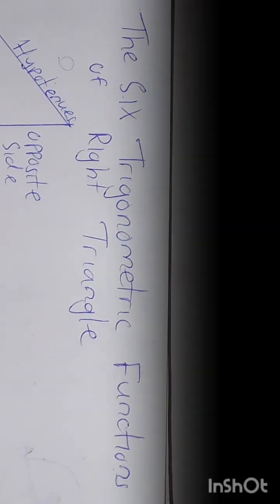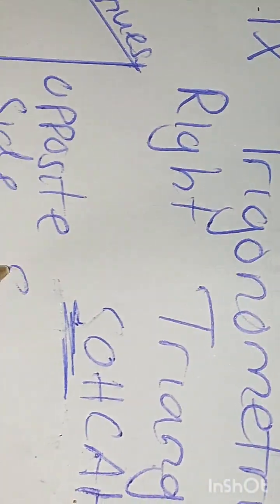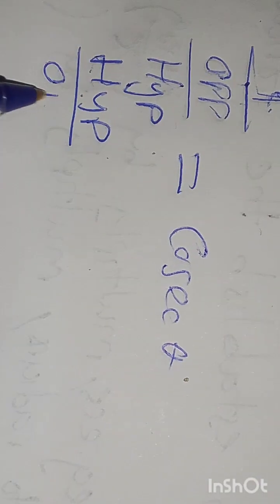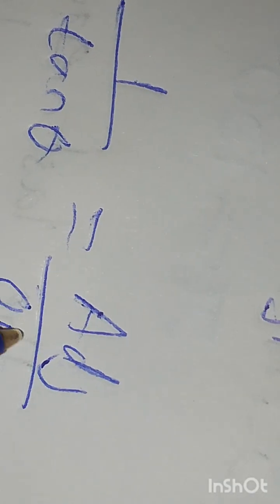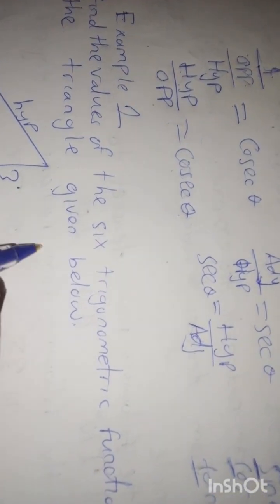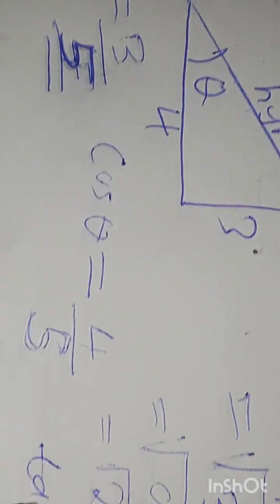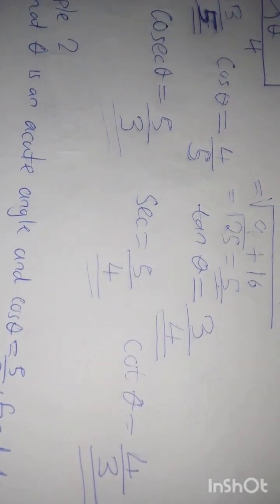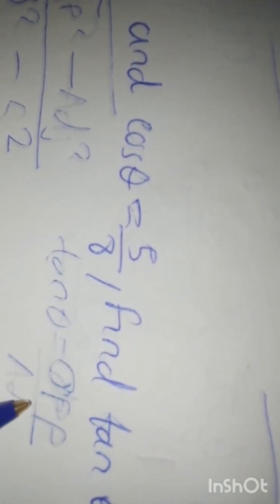TRIGONOMETRY: THE SIX TRIGONOMETRIC FUNCTIONS OF RIGHT TRIANGLE